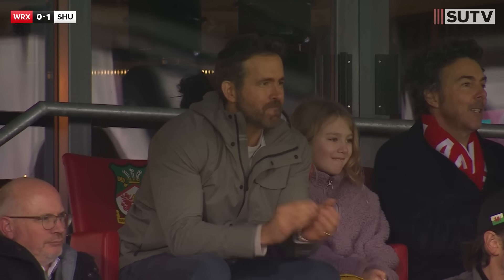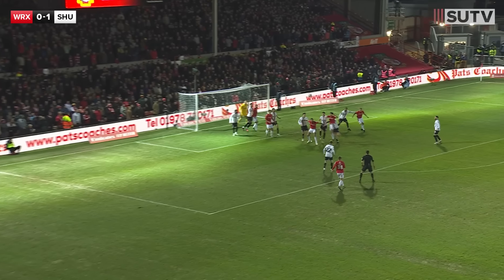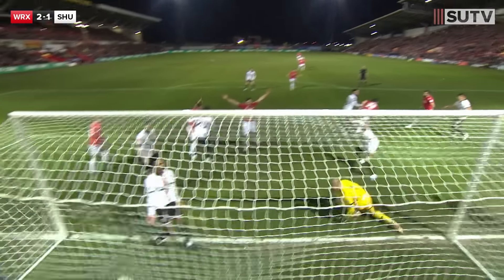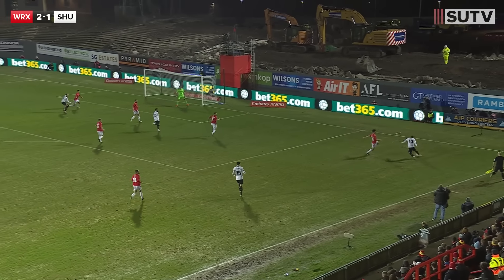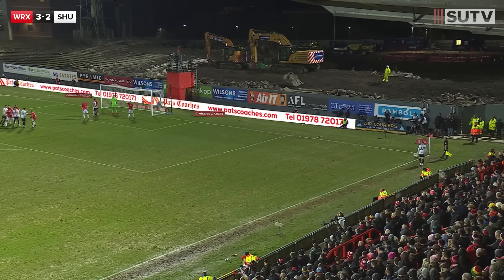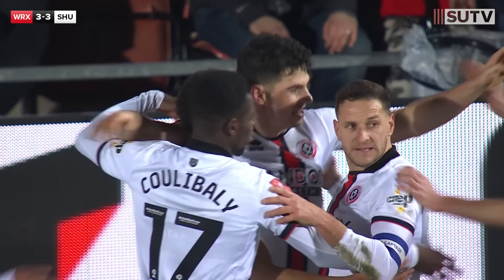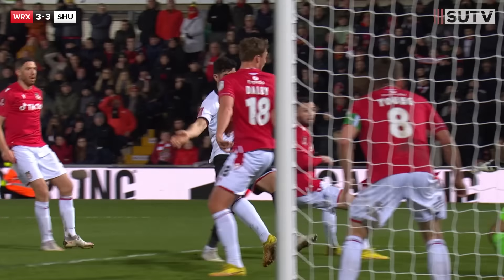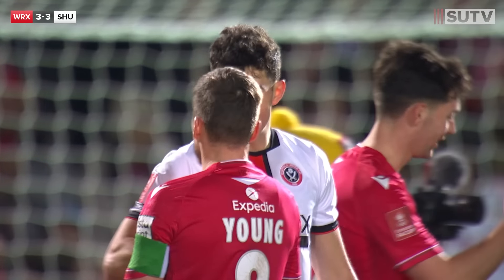6 Goals & Red Card as Egan goal secures replay 😳 | Wrexham 3-3 Sheffield United | FA Cup Highlights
All the highlights from Sheffield United's 3-3 draw with Wrexham at the Racecourse Ground. Goals from Oli McBurnie, John Egan and Ollie Norwood earned us a replay in the FA Cup against Ryan Reynolds and Rob McElhenney's Wrexham. Daniel Jebbison recieved a red card in the fixture.